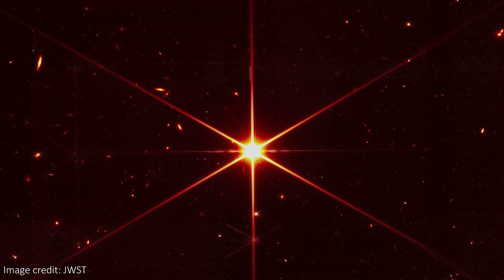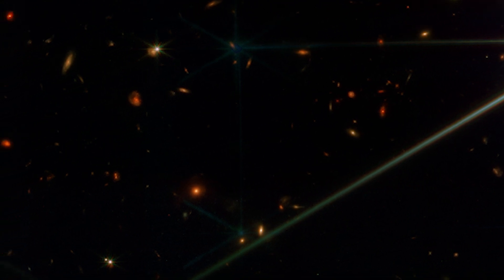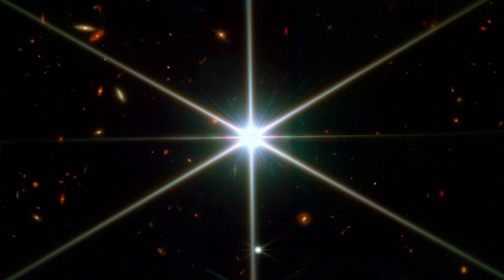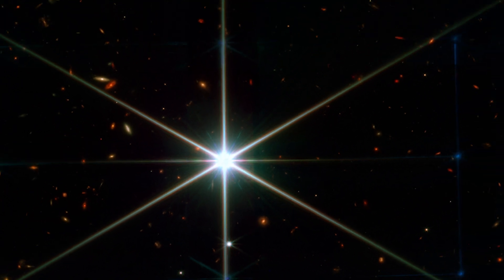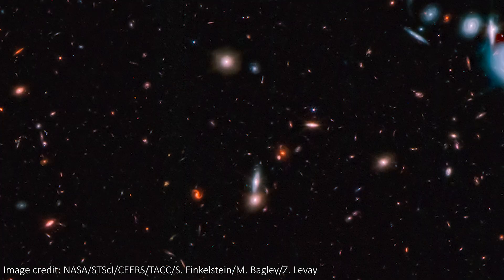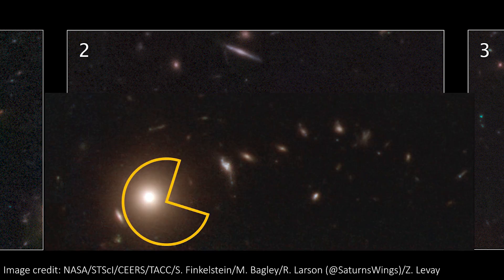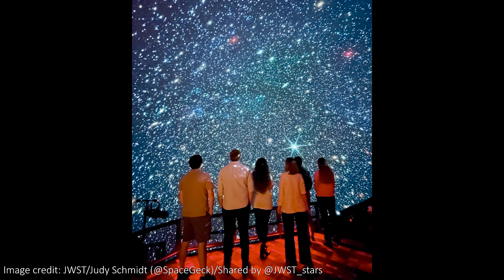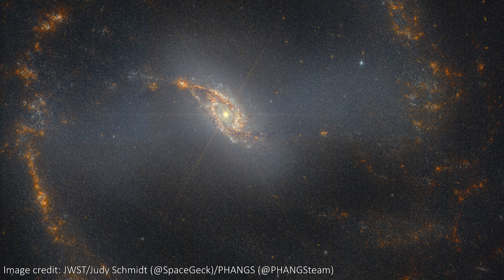JWST Calibration Star REVISITED Plus More New Images!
Hey team!